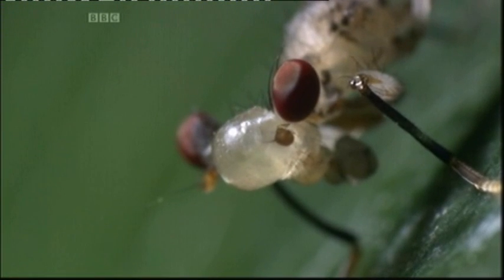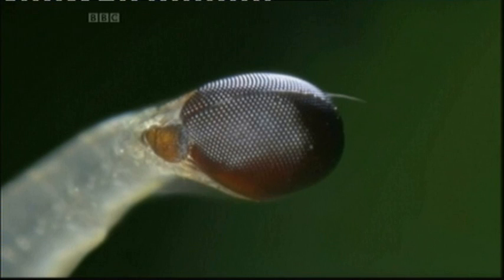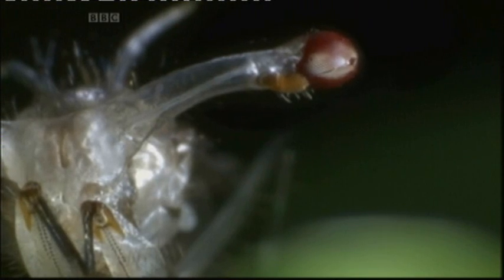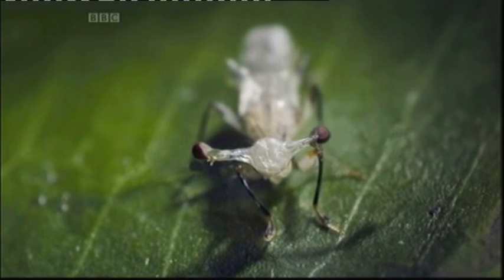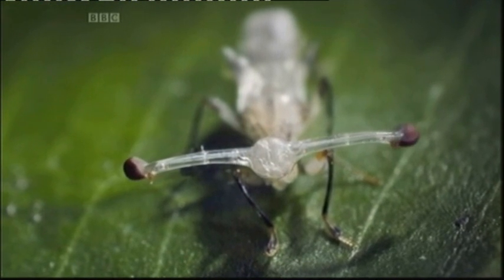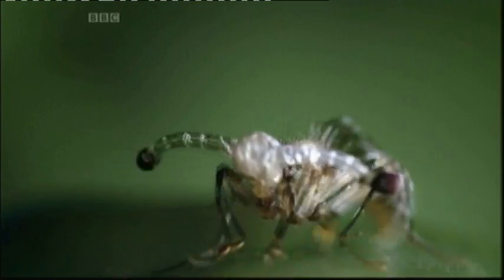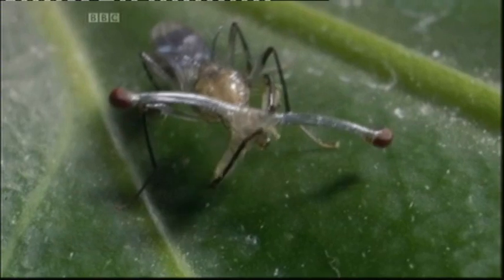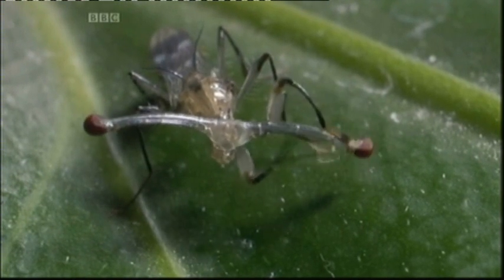Stalk Eye Fly.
The BBC & Sir David Attenborough come up with another amazing series Life!